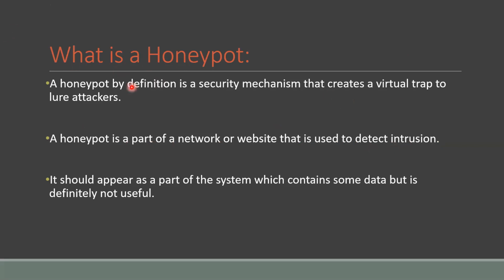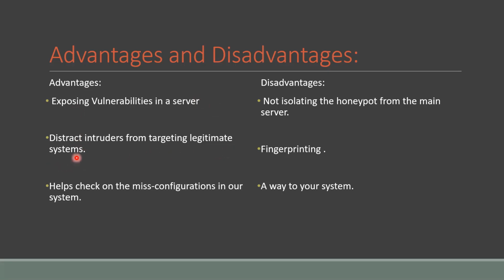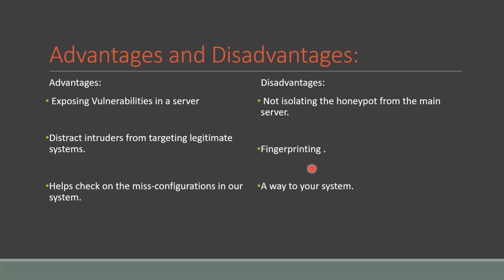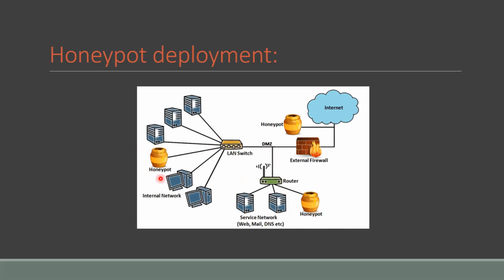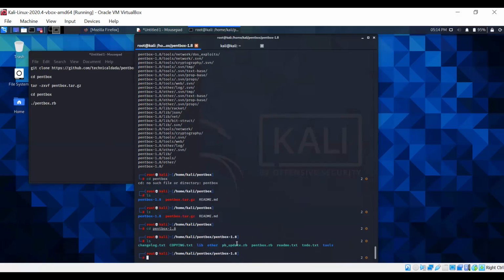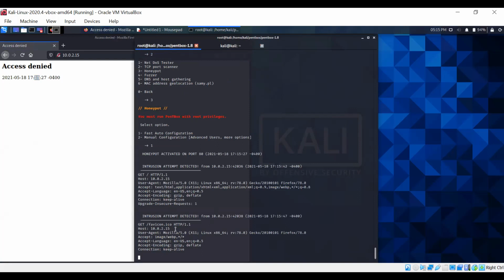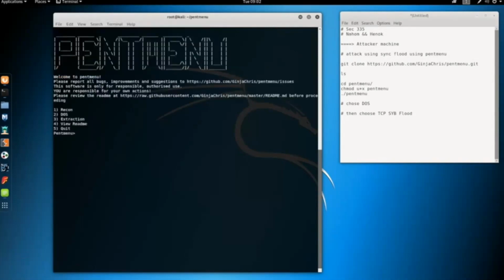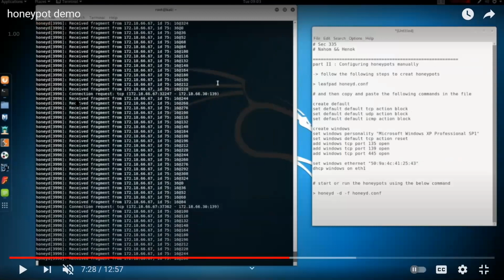Honeypot IDS presentation